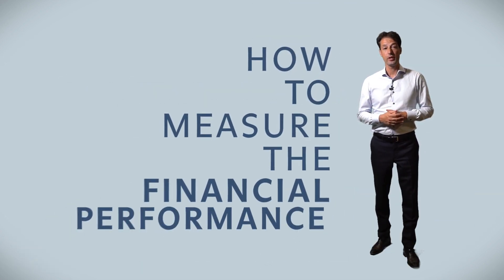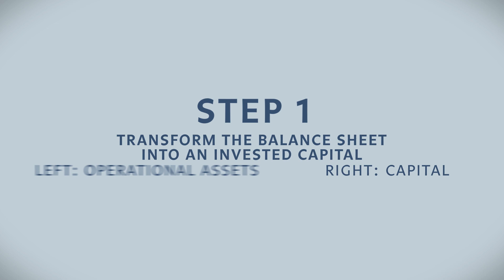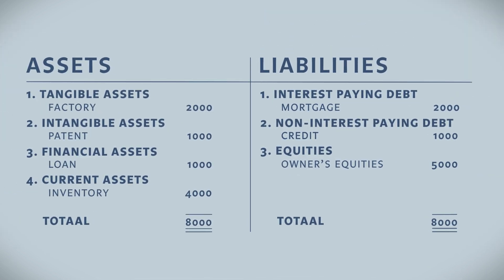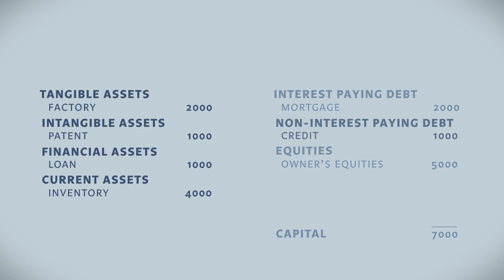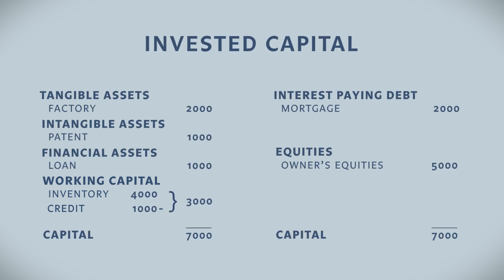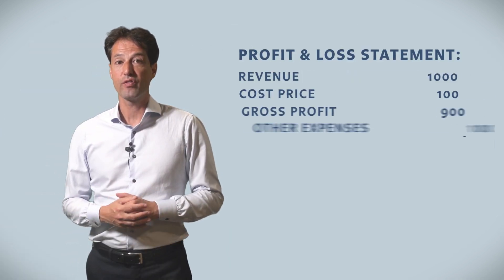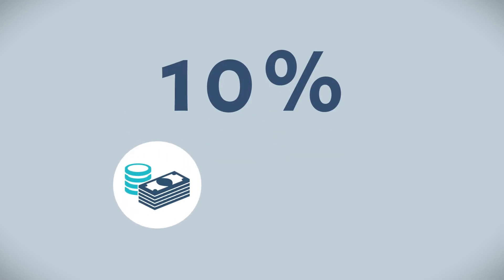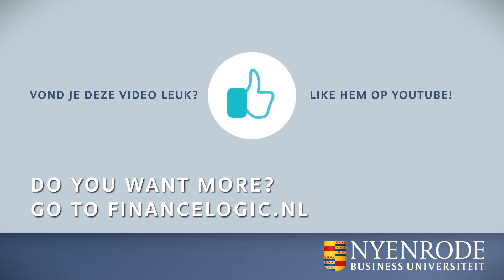HOW TO MEASURE RETURN ON INVESTED CAPITAL - Dennis Vink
In this video I will explain how to measure financial operating performance with the help of Return on Invested Capital measurement. This video supports the content in the textbook: Finance Basics: from Book Value to Market Value. Also, this video is best used with the website FinanceLogic.nl. Good luck! Dennis